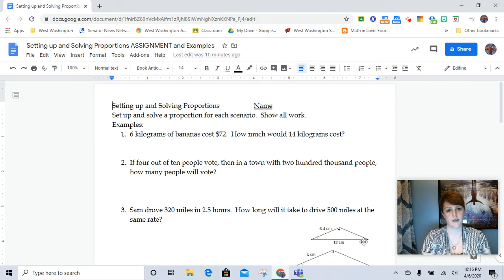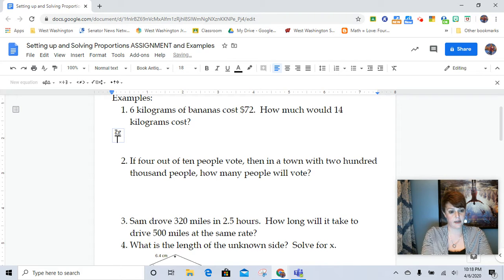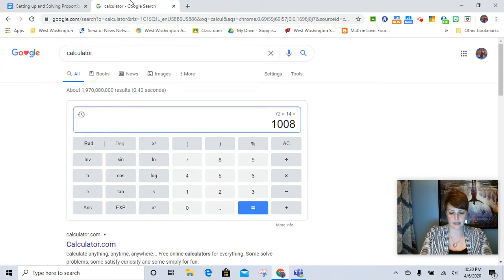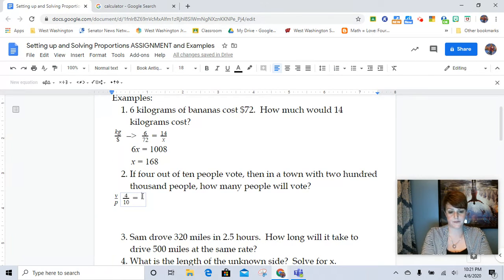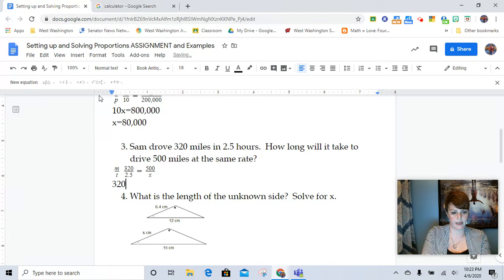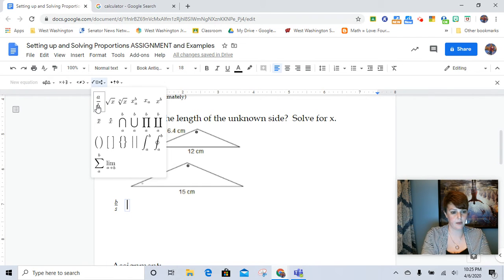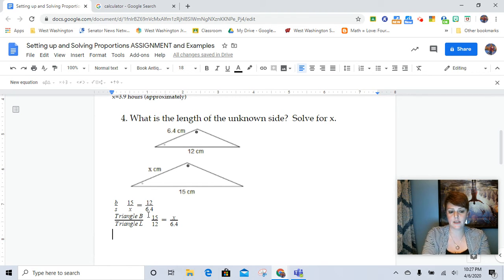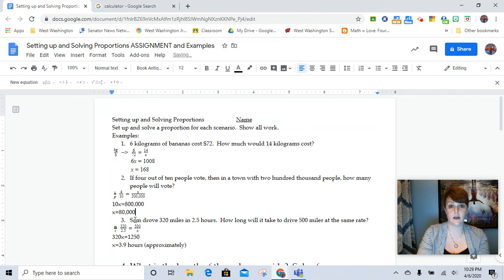Setting up and solving proportions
Tuesday Accelerated 7